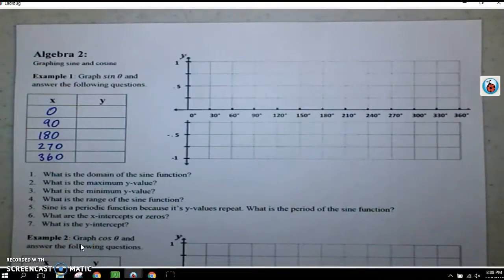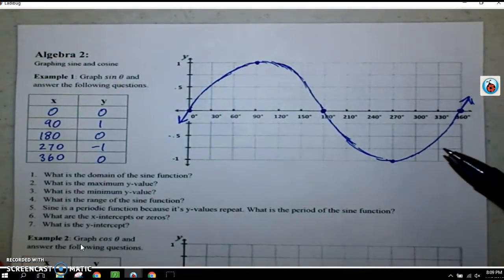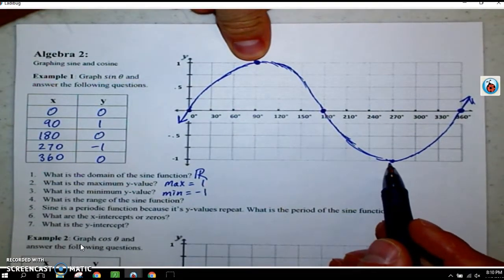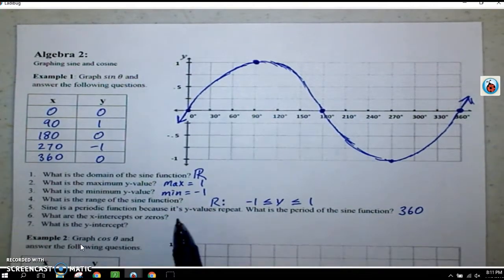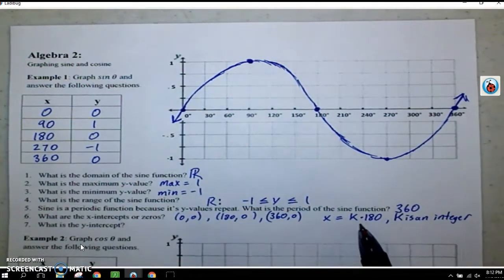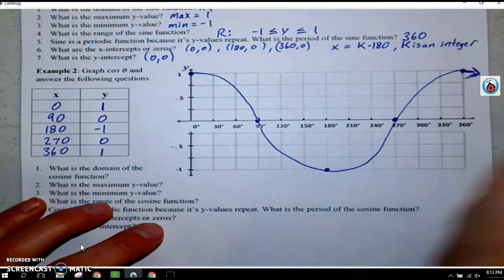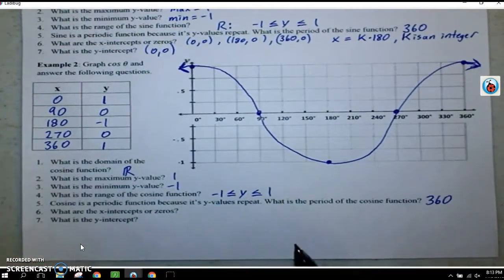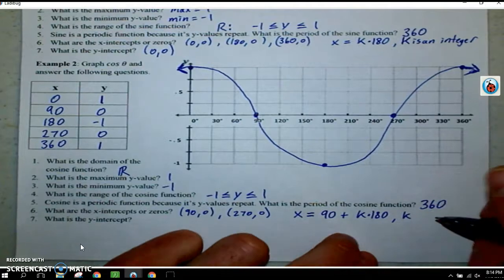Sine and Cosine Graph Basics Pt.2